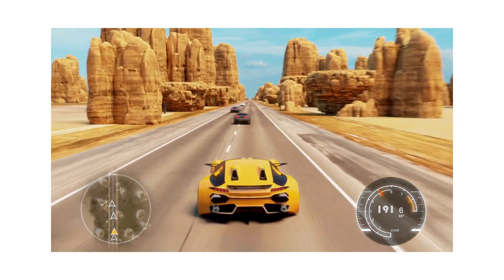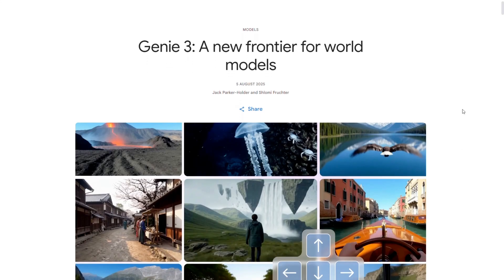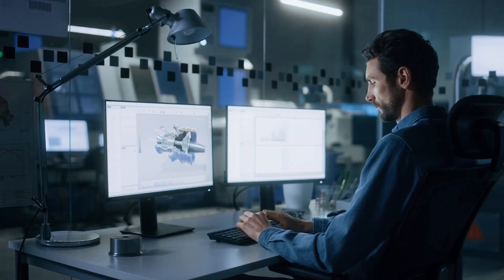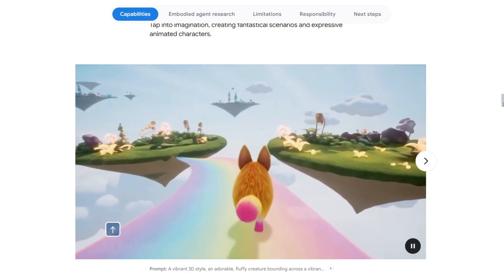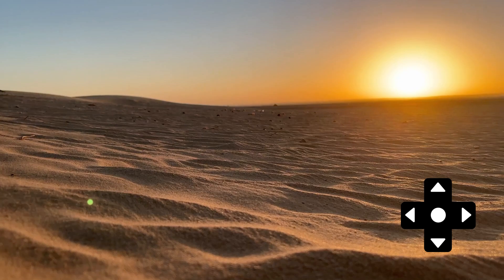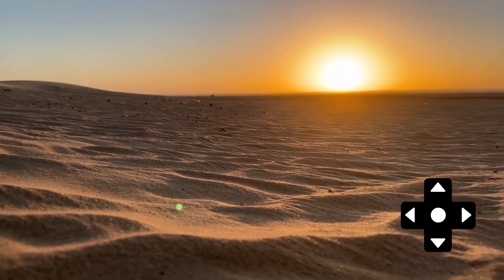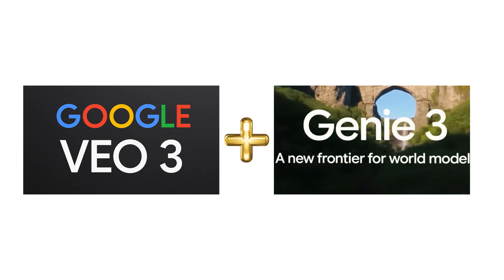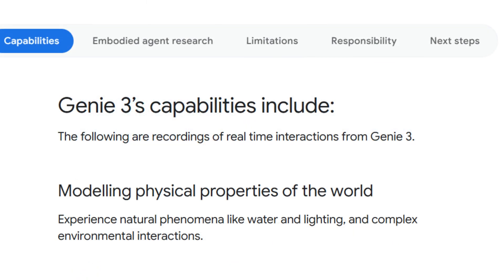Genie 3 by Google Can Build Playable Worlds in Real Time – INSANE AI!🤯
Powered By AI, ChatGPT, Google Gemeni Robotics, Claude AI, Grok AI,  ,Perplexity AI,, Quantum Chip, Open AI